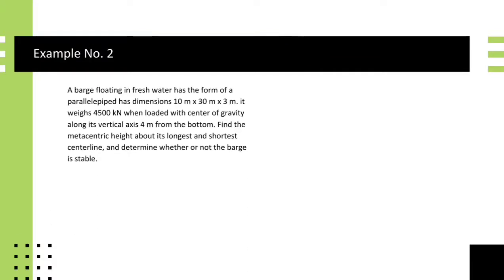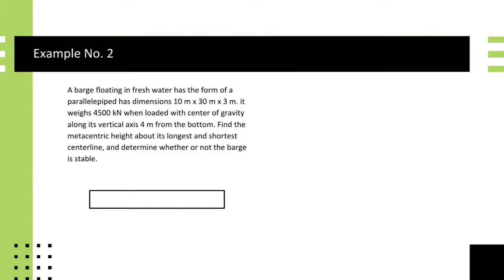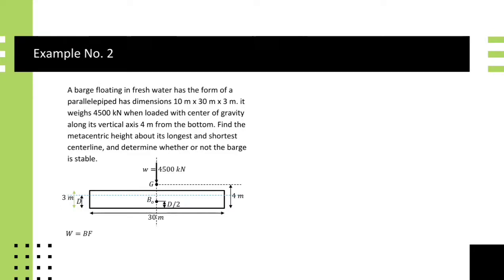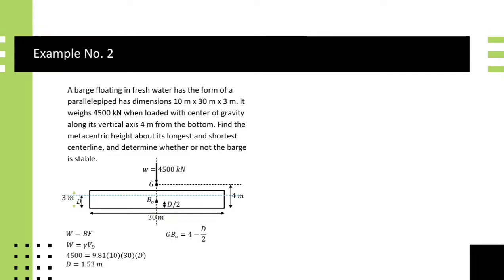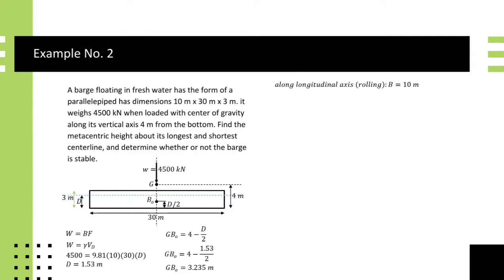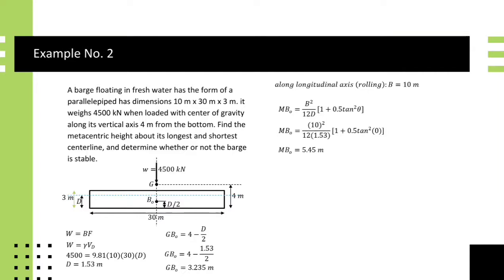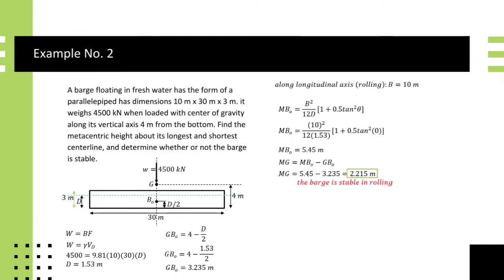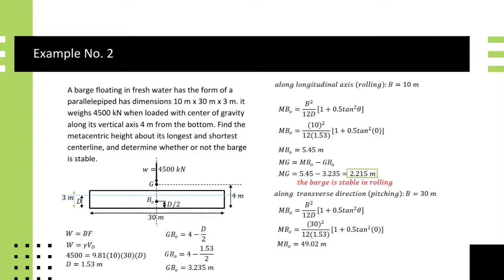STABILITY OF FLOATING BODIES Part 3